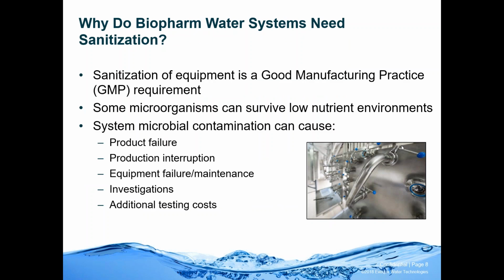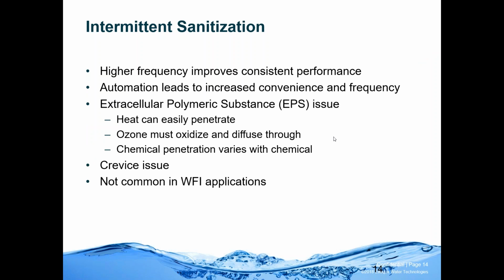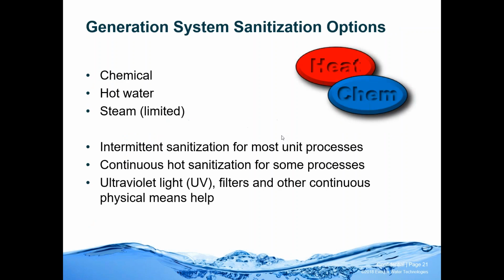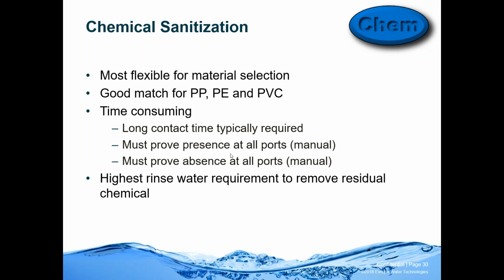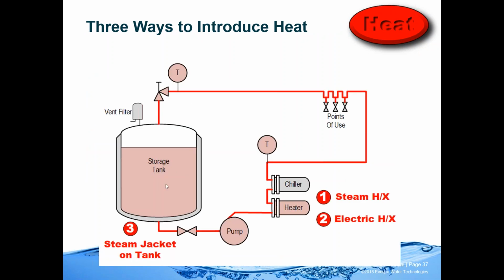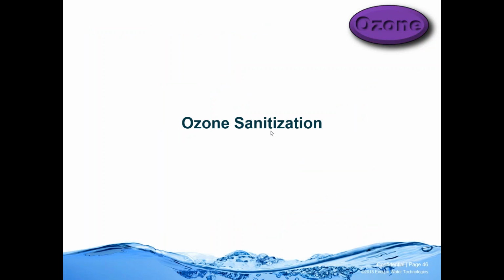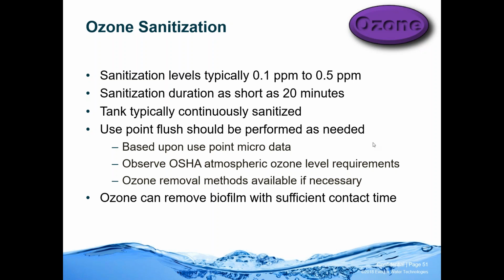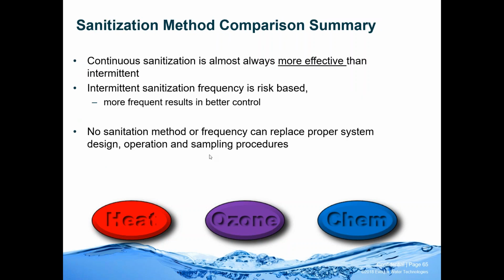Sanitization Methods for Pharmaceutical Water Systems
Industry expert, Gary Zoccolante explores the use of heat, ozone or chemicals to sanitize pharmaceutical and other ultrapure water systems. The effectiveness, cost, complexity, risk, and validation of the various methods of sanitization are reviewed.